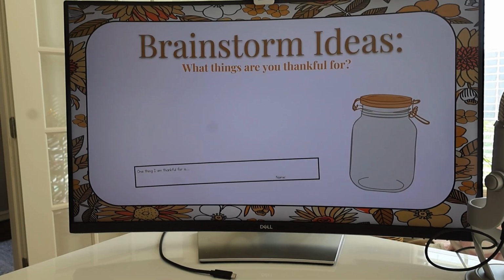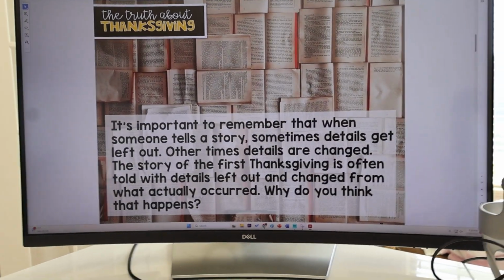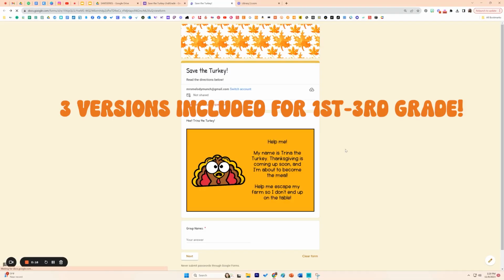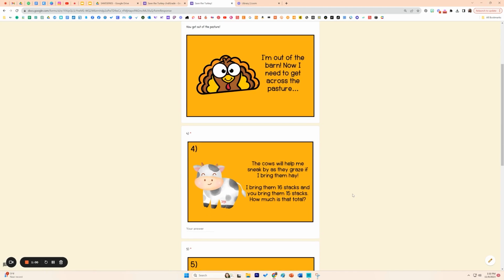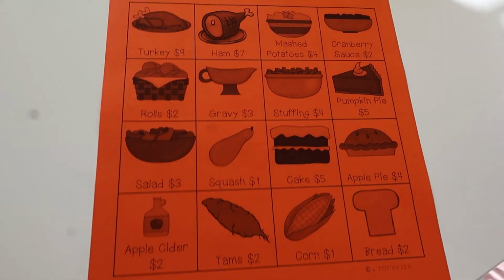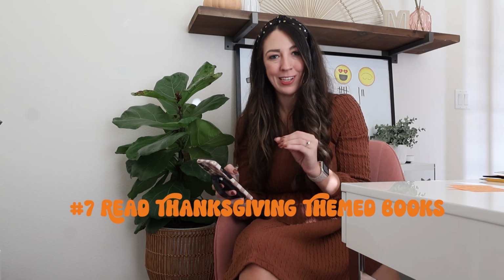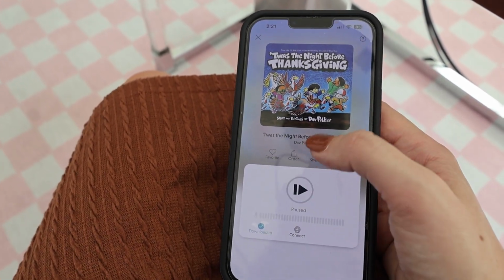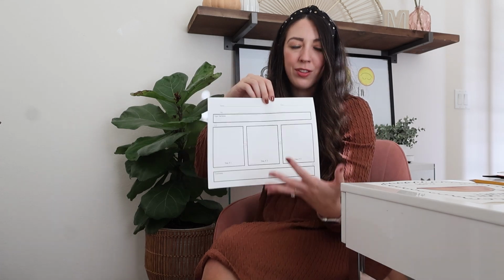10 Thanksgiving Ideas for Elementary Classroom Teachers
Hi teacher friends! I hope you enjoy the Thanksgiving season with your class and that these ideas are useful to you! 🦃🧡🌰🐿️

IN THIS VIDEO:
+ Thankful Class Anchor Chart Template: